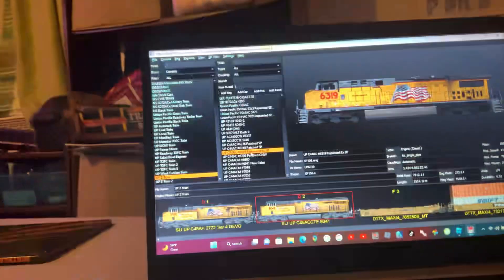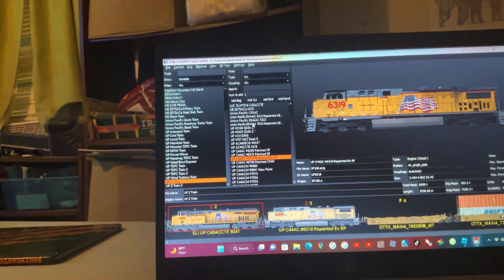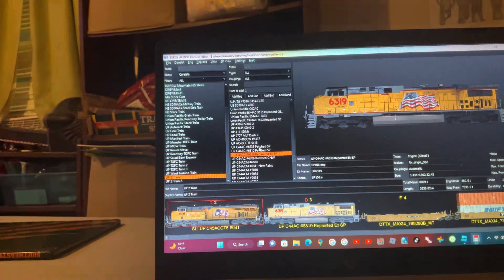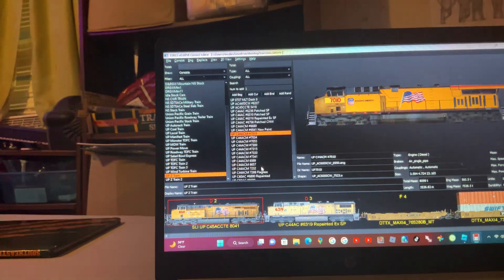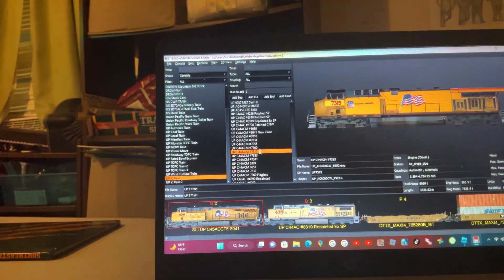UP Functional Locomotive